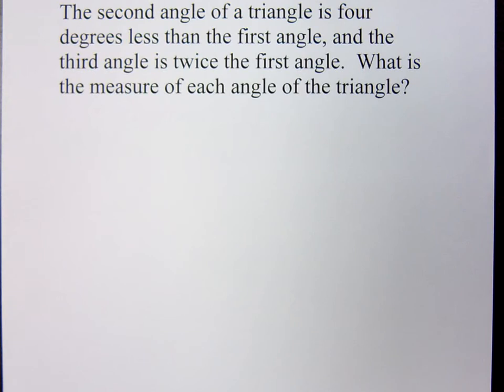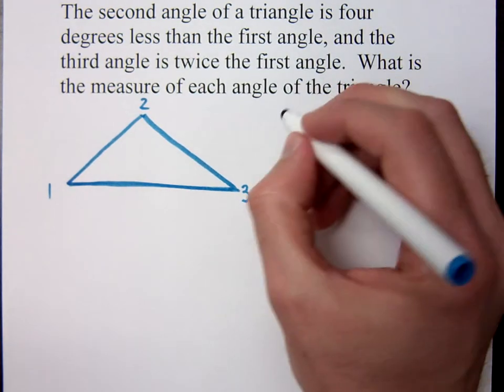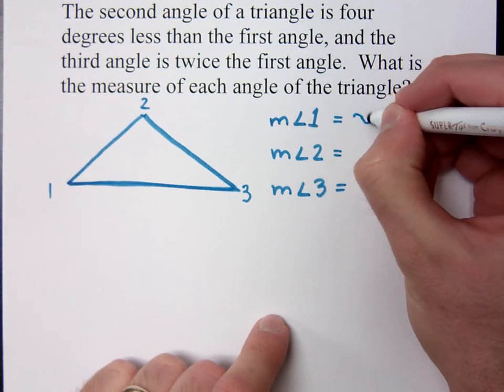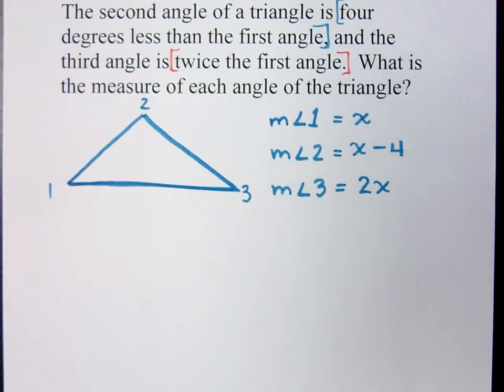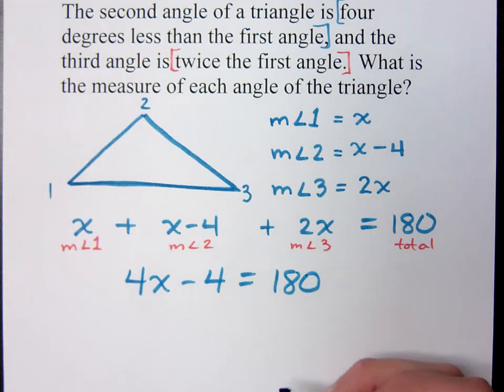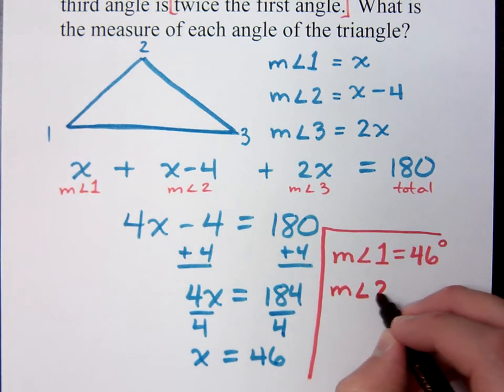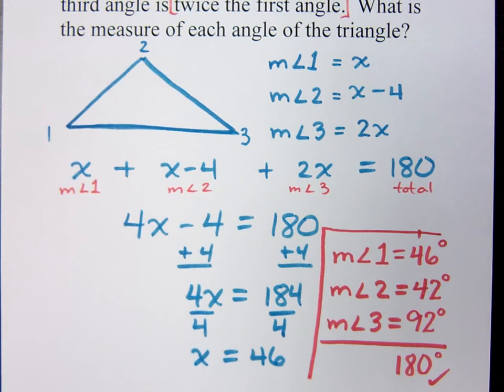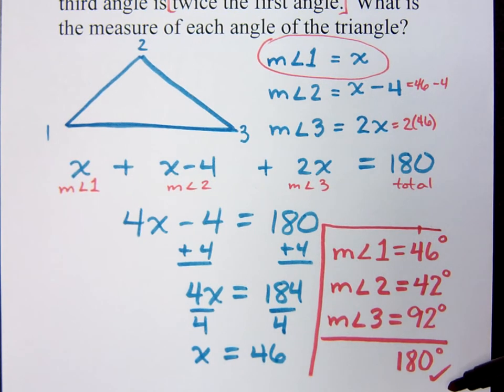Beginning Algebra - Part 26 (Word Problems)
The second angle of a triangle is four degrees less than the first angle, and the third angle is twice the first angle.  What is the measure of each angle of the triangle?